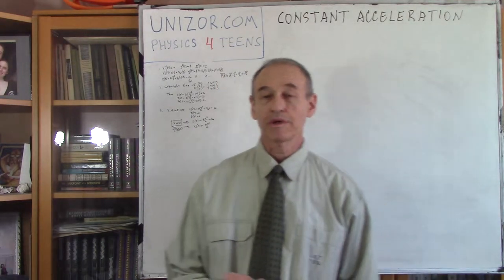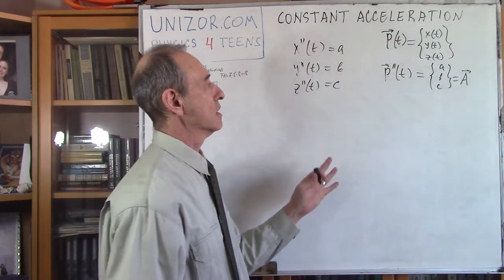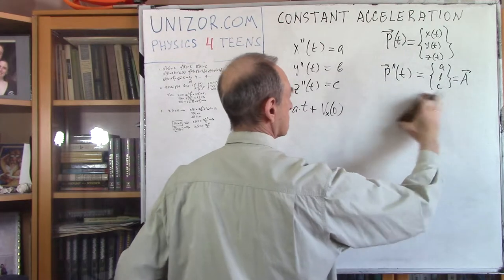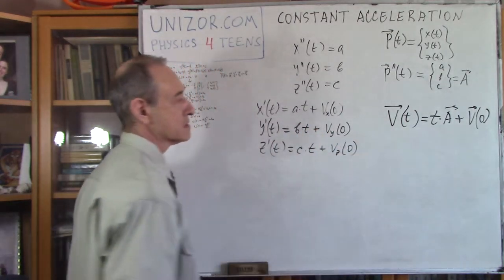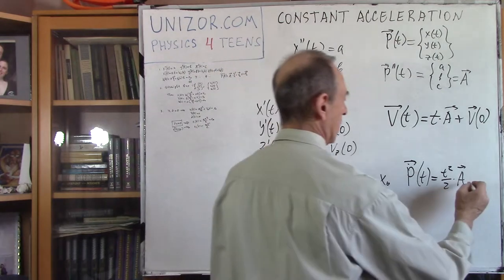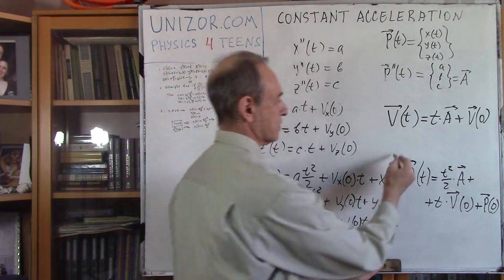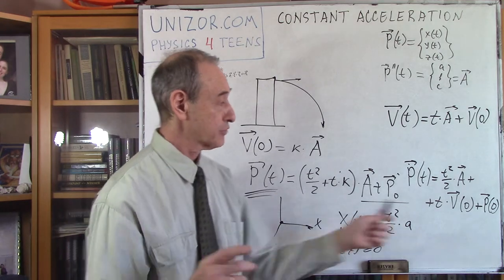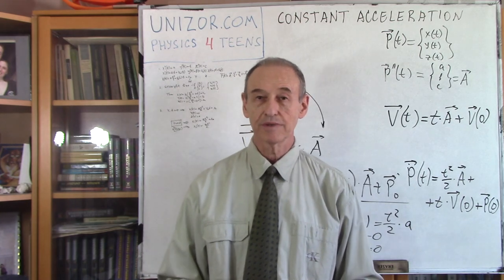Unizor - Physics4Teens - Mechanics - Kinematics - Constant Acceleration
Since acceleration is the second derivative of a position function and also the first derivative of a velocity, the motion with constant vector of acceleration A = {a, b, c} is characterized by the following equations for position functions x(t), y(t) and z(t):
x"(t) = a
y"(t) = b
z"(t) = c
where a, b and c are constants and at least one of these constants is not zero (otherwise, we deal with a case of uniform motion considered in the previous lecture).

Let's represent this in vector form, considering that components of the position vector are coordinate functions x(t), y(t) and z(t):
P(t) = {x(t), y(t), z(t)}
Therefore, in vector form equation of motion with constant acceleration vector A is:
P"(t) = A

Solution to this is the following vector equation for position P(t):
P(t) = A·t²/2 + V0·t + P0,
where V0 = V(0) - initial velocity vector and P0 = P(0) - initial position.